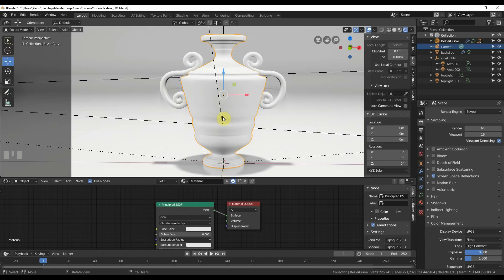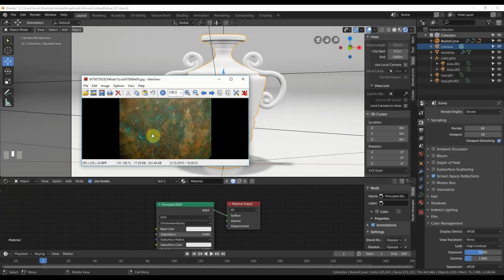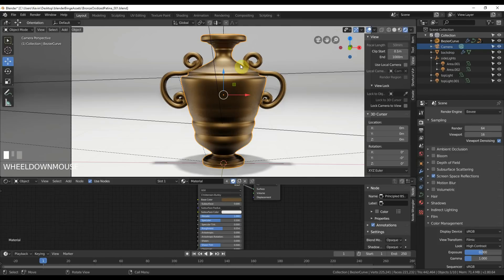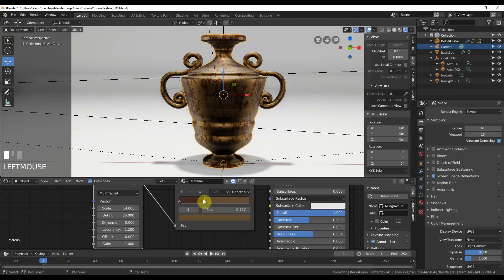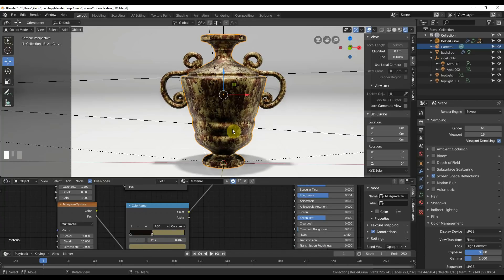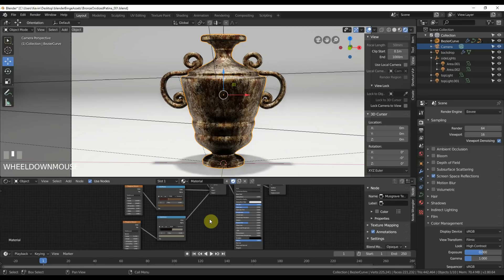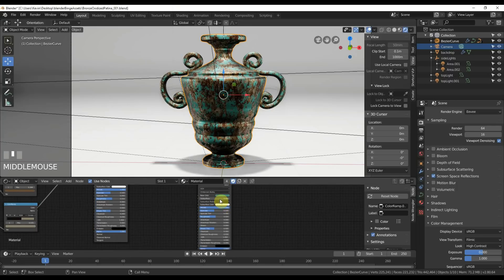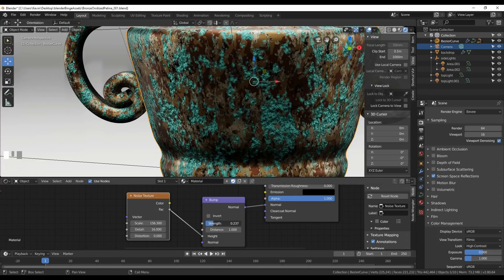Blender - Metal Material Procedural Shader Method (Blender 2 8)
This is my thought pattern on creating node based procedural shaders in Blender, or any 3D software like it.  This layer-based buildup and break-up approach has worked for me countless times.  20 minutes here could revolutionize your understanding of nodes and quick shader construction.  If you're there already, there could be some gold nuggets here for you as well.  This works in EEVEE and Cycles.